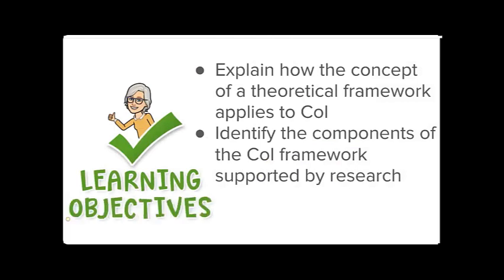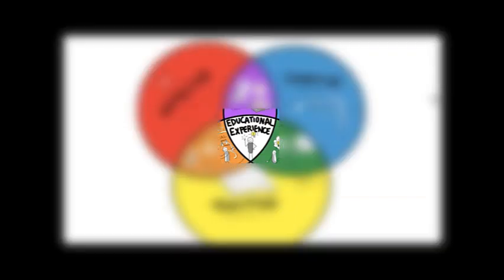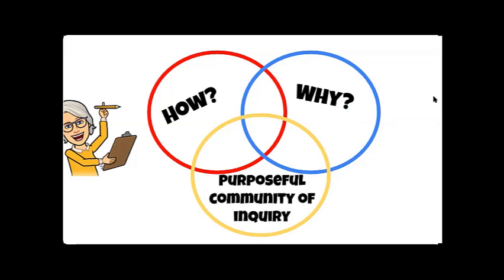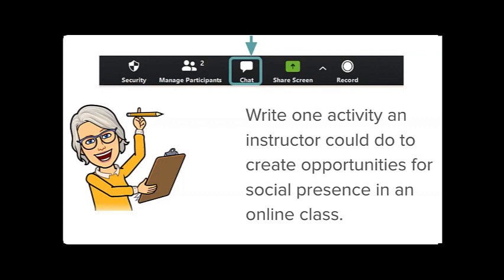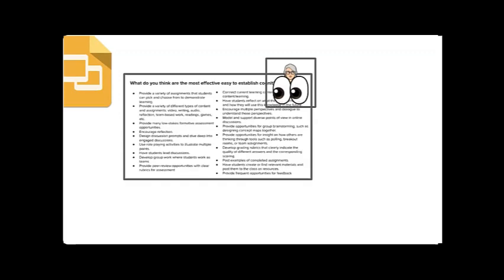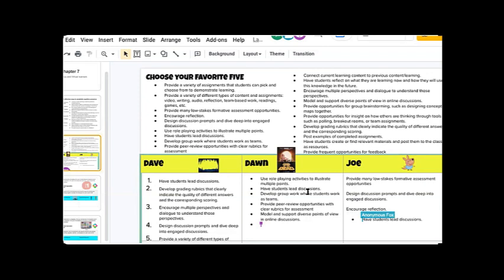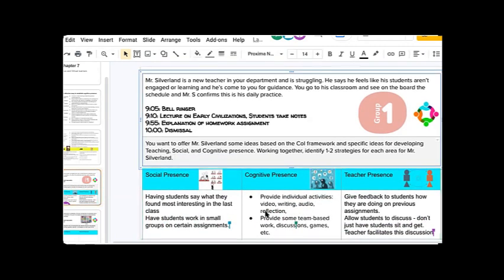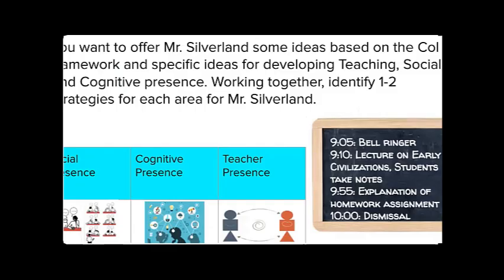Week 5 video 7130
Table of Contents:
00:29 - Icebreaker: Disney or Pixar?
01:42 - Trigger Phase
02:47 - Exploration Phase
05:32 - Integration Phase
11:36 - Application/Resolutioni Phase